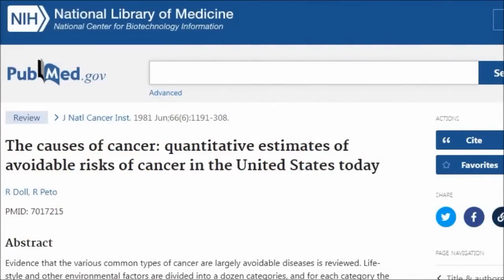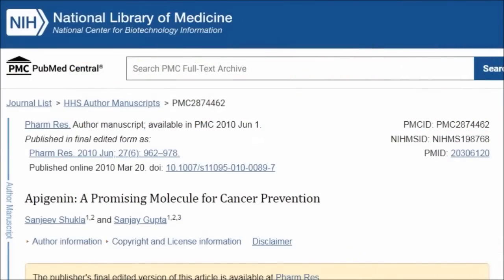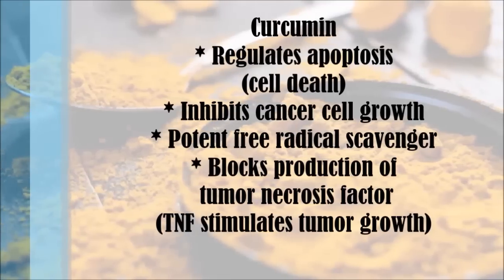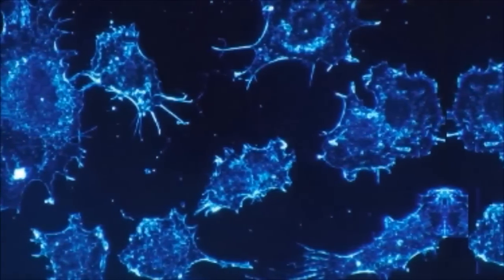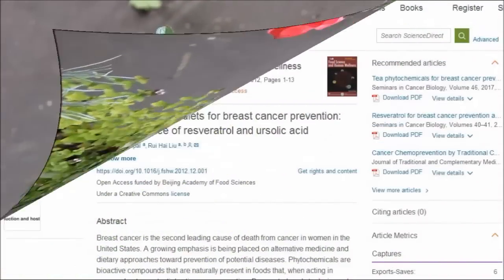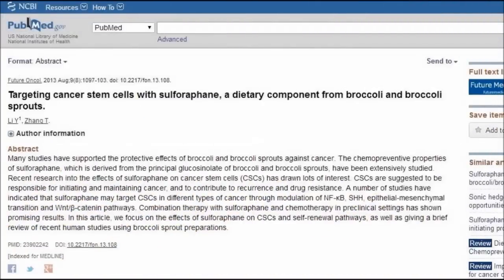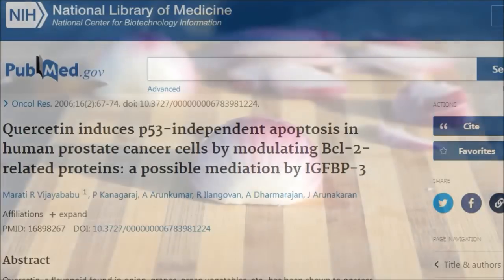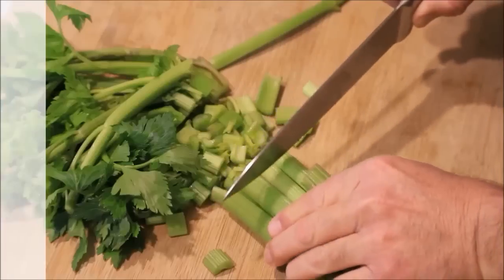6 Foods & Nutrients That Can Stop Cancer Metastasis!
In this video we’re going to look at 6 nutrients and the specific foods that contain these nutrients that have the potential to stop cancer metastasis! We’re going to learn the everyday foods that we can all pick up at our local grocery store and the nutrients in these foods that may halt the growth of cancer, disable cancer cells and trigger cancer cell death!

Studies;
The causes of cancer: quantitative estimates of avoidable risks of cancer in the United States today.

Curcumin, the golden spice from Indian saffron, is a chemosensitizer and radiosensitizer for tumors and chemoprotector and radioprotector for normal organs.

Novel aspects for the application of Curcumin in chemoprevention of various cancers.

Curcumin and Cancer Cells: How Many Ways Can Curry Kill Tumor Cells Selectively?

Ursolic Acid Inhibits Growth and Metastasis of Human Colorectal Cancer in an Orthotopic Nude Mouse Model by Targeting Multiple Cell Signaling Pathways: Chemosensitization with Capecitabine

Phytochemicals in diets for breast cancer prevention: The importance of resveratrol and ursolic acid

Pilot study evaluating broccoli sprouts in advanced pancreatic cancer (POUDER trial) - study protocol for a randomized controlled trial

Targeting cancer stem cells with sulforaphane, a dietary component from broccoli and broccoli sprouts.

Quercetin mediates the down-regulation of mutant p53 in the human breast cancer cell line MDA-MB468

Quercetin induces p53-independent apoptosis in human prostate cancer cells by modulating Bcl-2-related proteins: a possible mediation by IGFBP-3.

Role of Apigenin in Cancer Prevention via the Induction of Apoptosis and Autophagy

Luteolin, a flavonoid with potentials for cancer prevention and therapy